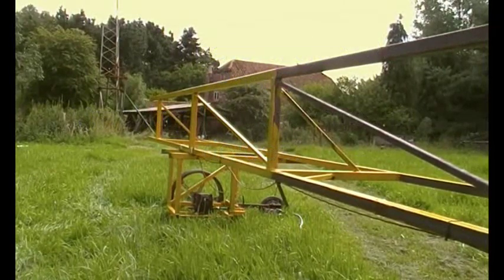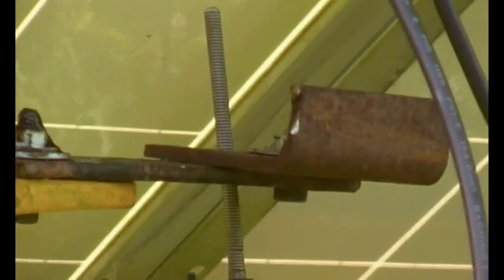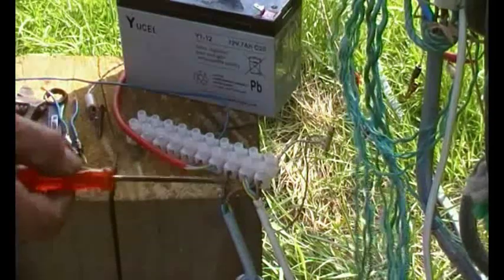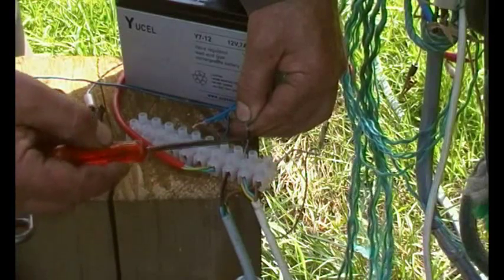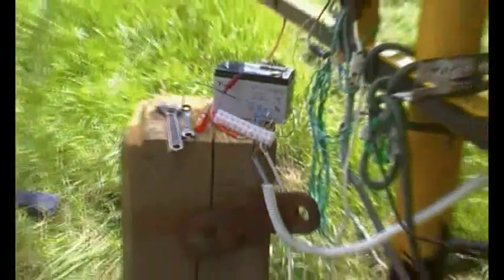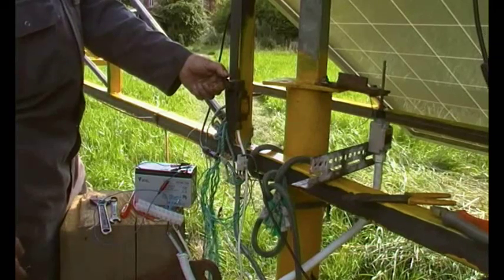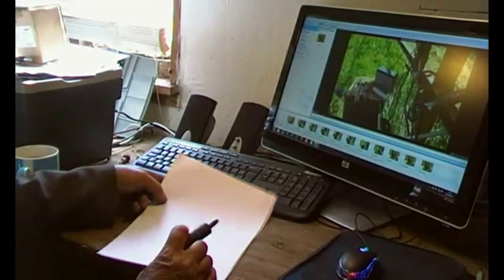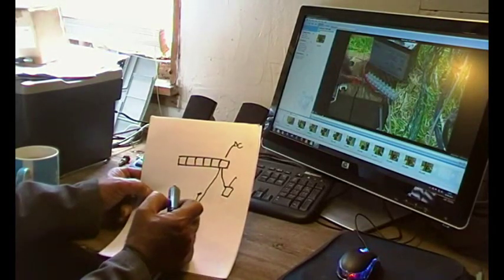Solar PV tracking gate part 5, the limit switches and wiring for carbon footprint reduction.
Part 5. Work in progress, where the wiring is installed to make the tracking work from the timer and reversing relay.